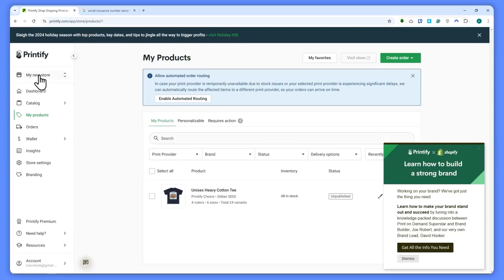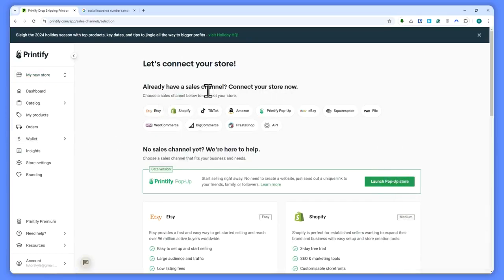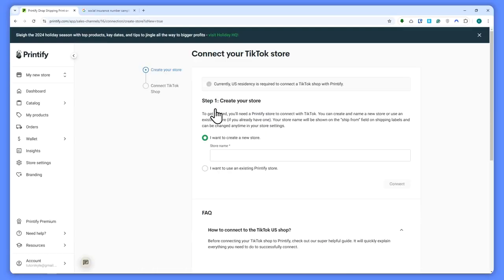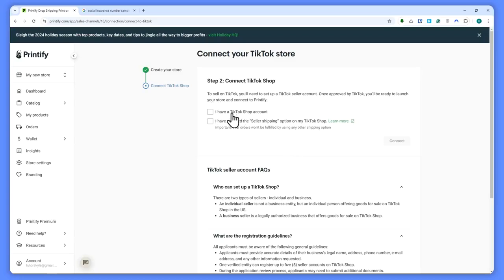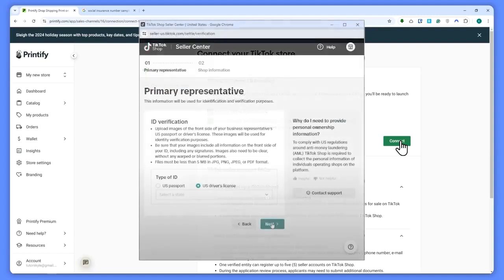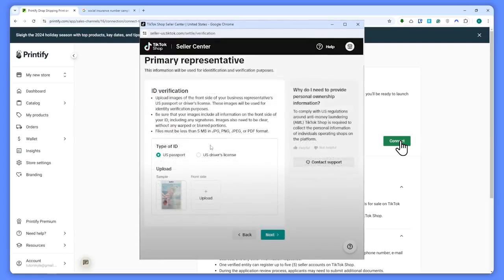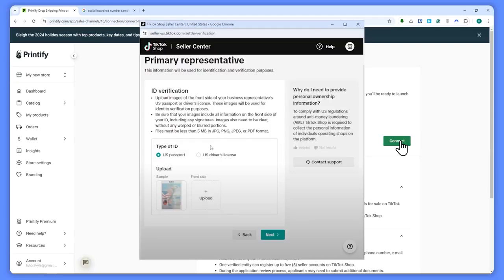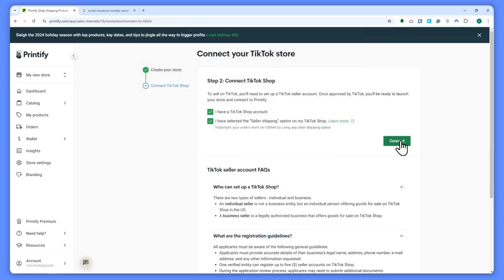How To Connect Printify To Your TikTok Shop ( Full Guide)